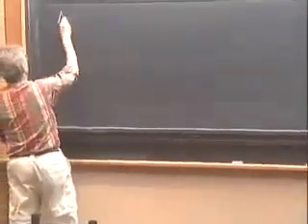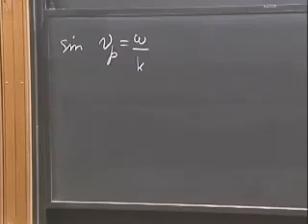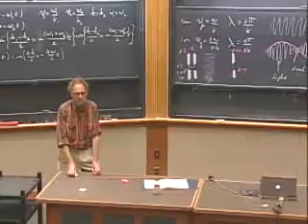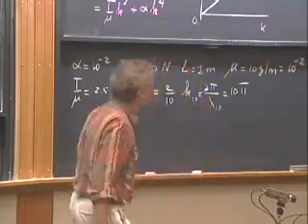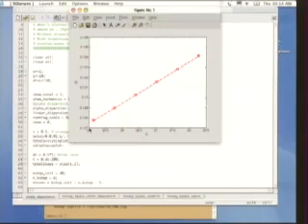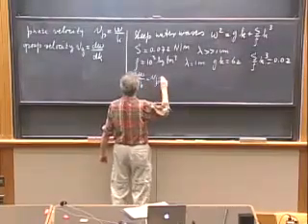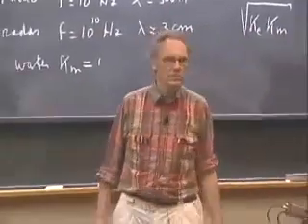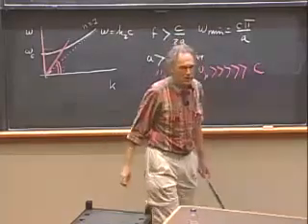MIT OCW 8.03 Physics III Vibrations and Waves ocw 8 03 lecture 0012